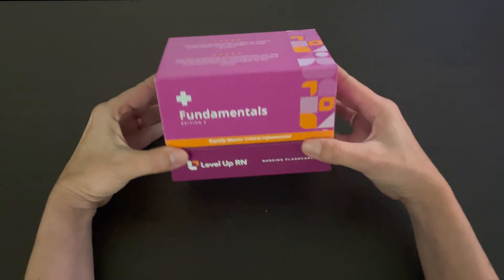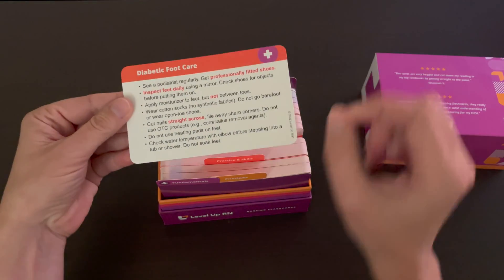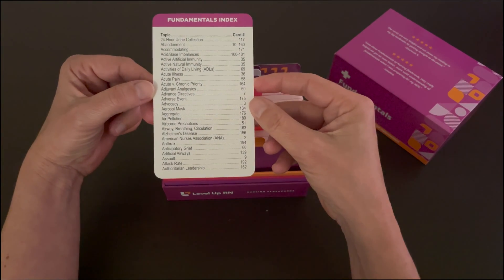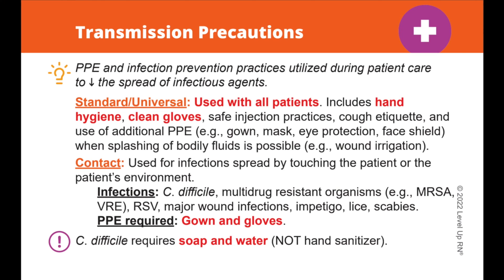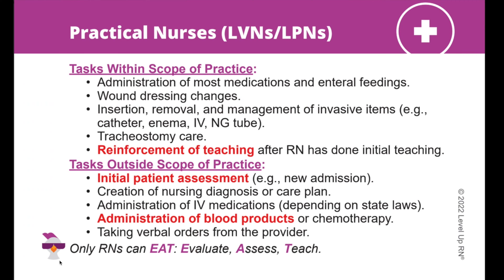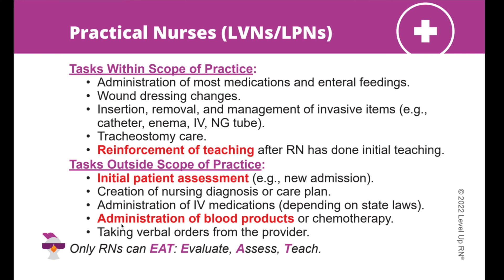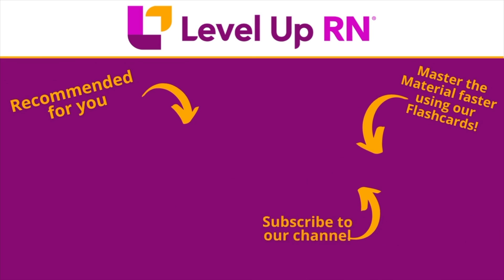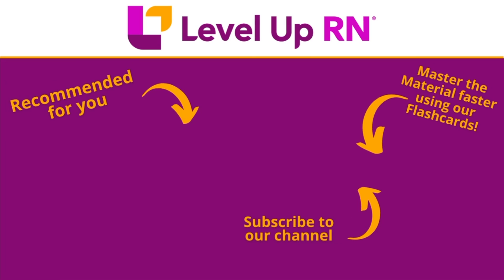Fundamentals of Nursing Explainer: Why get Level Up RN Flashcards?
Our Fundamentals of Nursing Flashcards cover Principles of Nursing, Nursing Practice and Skills, Gerontology, Nursing Leadership, and Community Health Nursing. Fundamentals of Nursing concepts are essential for ALL nursing students and nurses.

These flashcards contain essential information to help you build a strong foundation of nursing knowledge and succeed in Nursing school. This knowledge isn’t just pertinent for NEW nursing students; it’s also essential for all classes throughout nursing school and in preparation for the NCLEX.

These cards will help you master key concepts in Fundamentals of Nursing, without getting bogged down with details you don’t need. Watch as Cathy demonstrates how to use this valuable resource!

Cathy Parkes, BSN, RN, CWCN, PHN reviews what we changed in our Fundamentals of Nursing flashcards, Edition 3, based on your feedback, and what great stuff stayed the same! If you love our flashcards, we think you'll find that our new ones have Leveled Up. Thank you for all your great feedback, comments, and suggestions that make our flashcards a must-have for any nurse!

The Fundamentals of Nursing video tutorial series is intended to help RN and PN nursing students study for nursing exams, including ATI, HESI, and NCLEX.

00:00 Fundamentals for Nursing
00:32 Product Details
1:41 Anatomy of a Flashcard
2:51 How to get the MOST out of our Cards